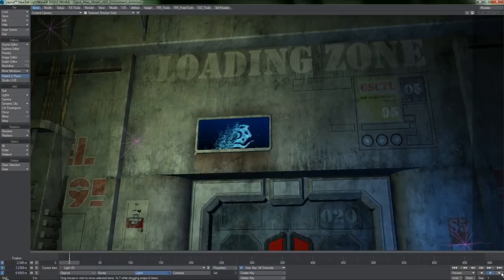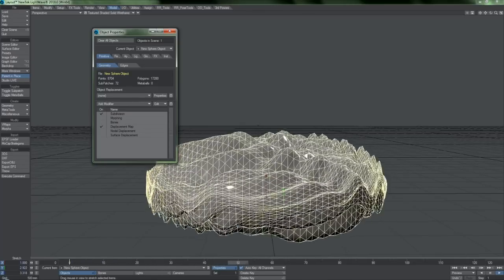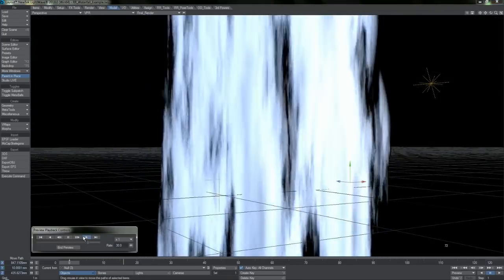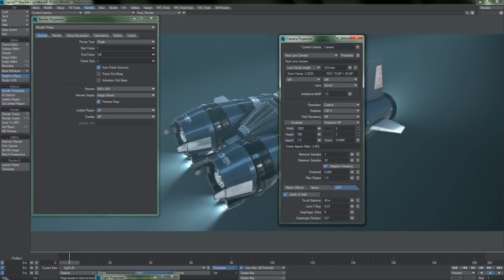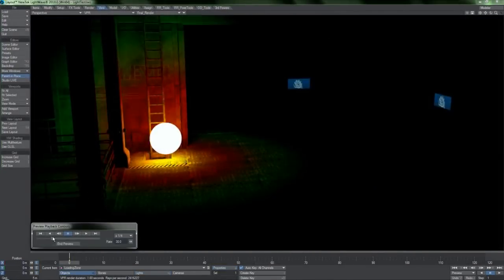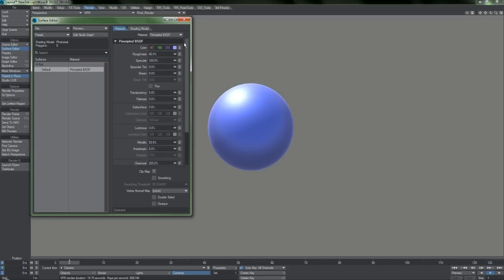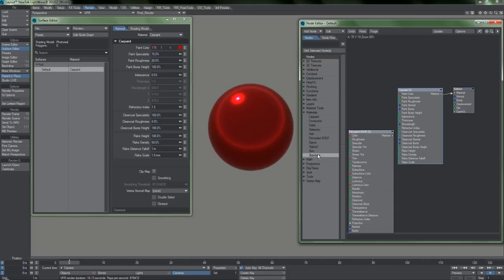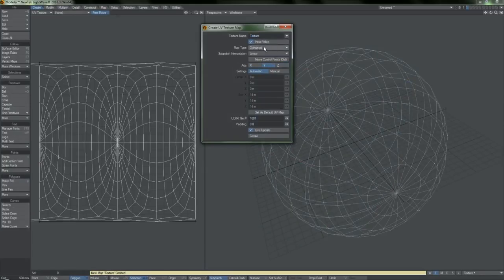A Quick Tour of Lightwave 2018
Taking a look at the New Lightwave